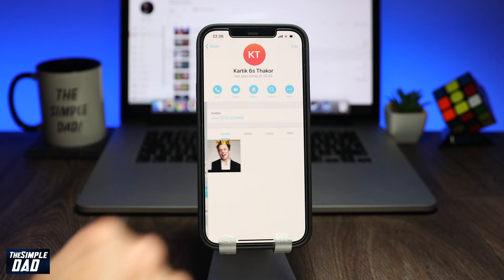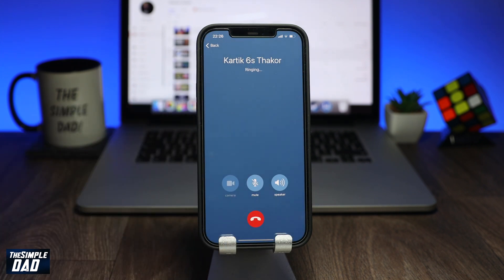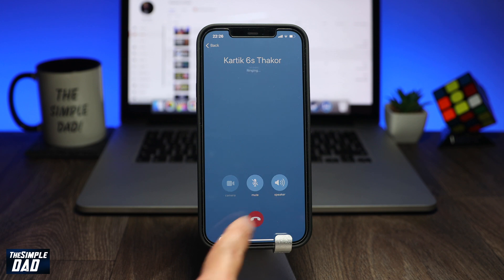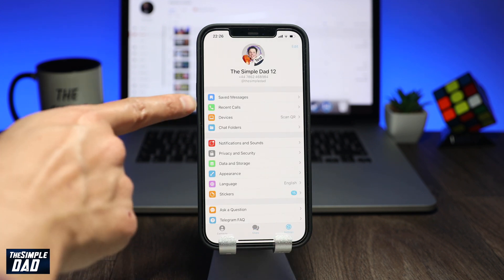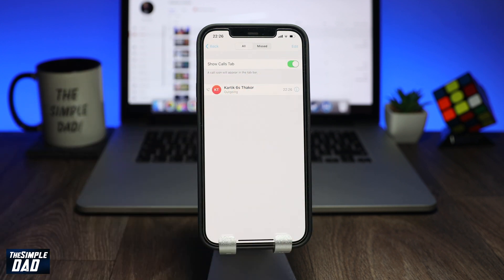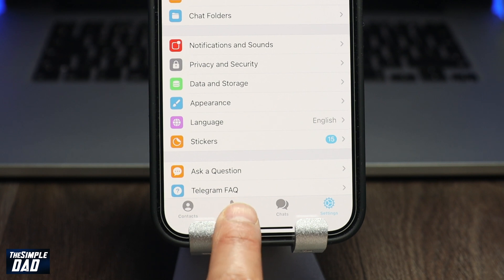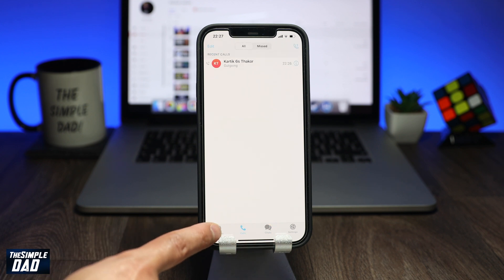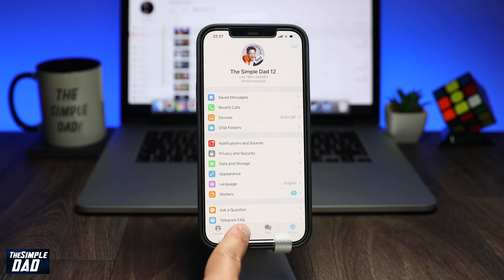How to Enable the Call Tab on Telegram